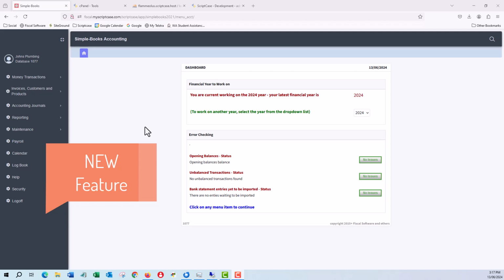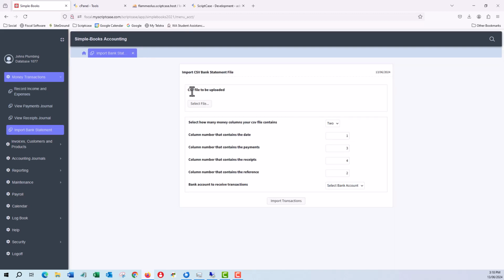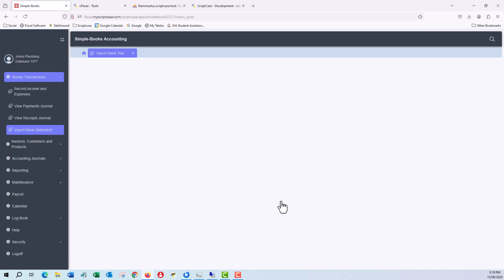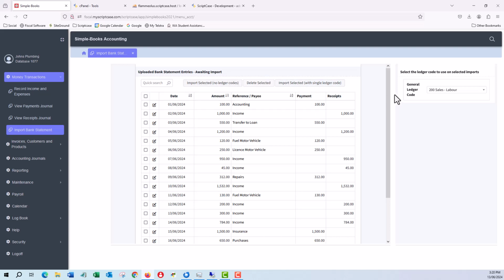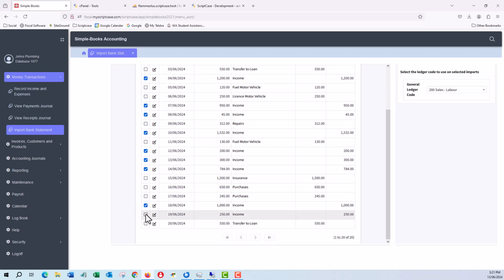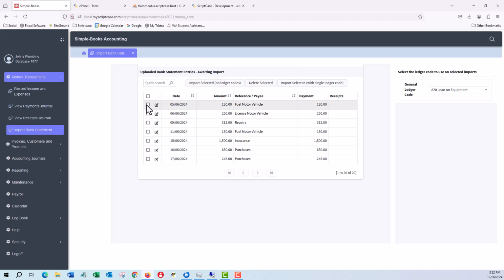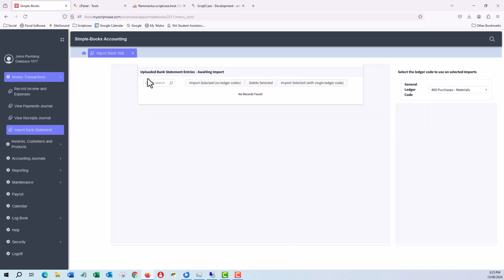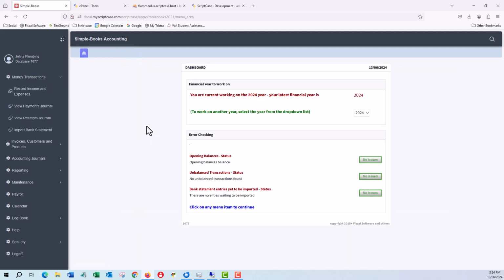Simple Books Accounting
Money Transactions and how to quickly input Bank Statement entries - New Feature.